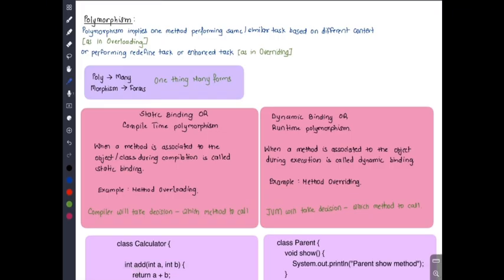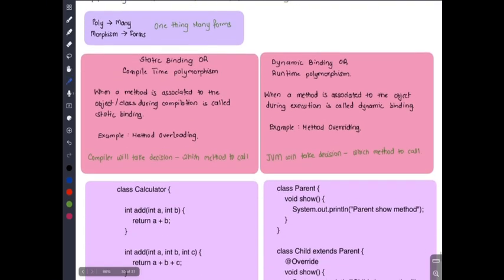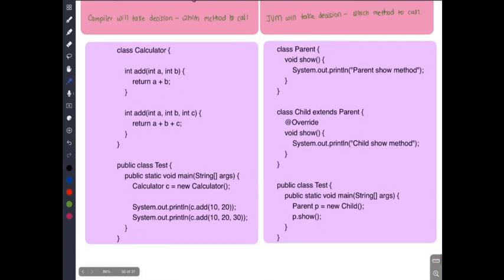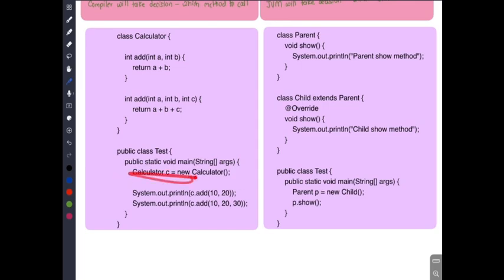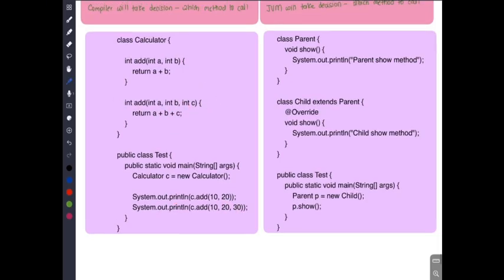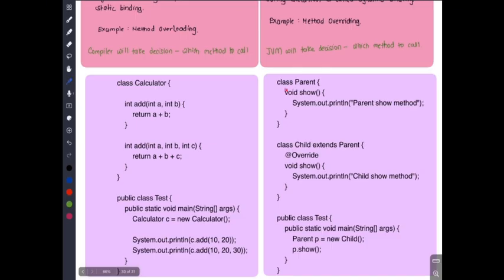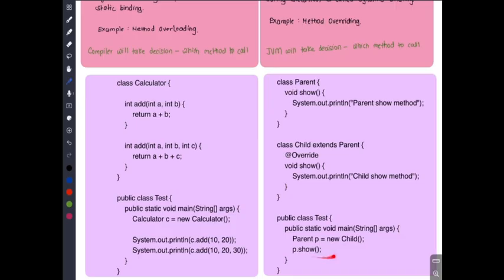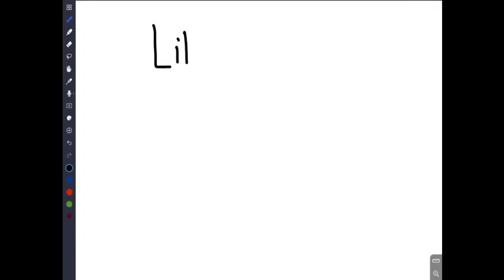"Java for Beginners: Polymorphism - Compile Time and Run Time"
Polymorphism is one of the core pillars of Object-Oriented Programming, and in this video we break it down in a simple, intuitive way. This video will help you clearly understand: